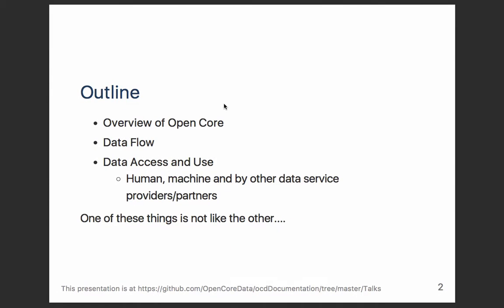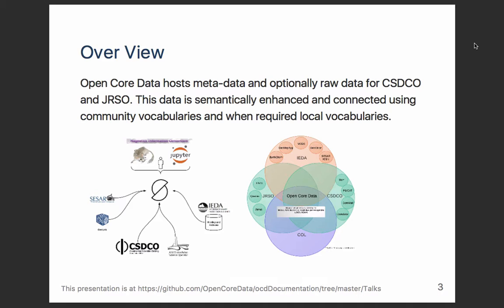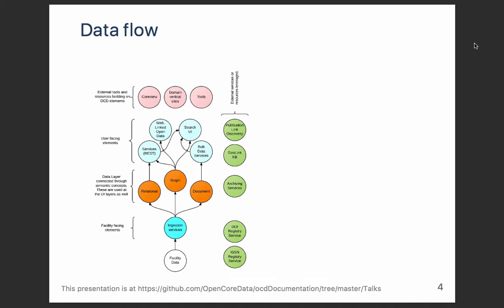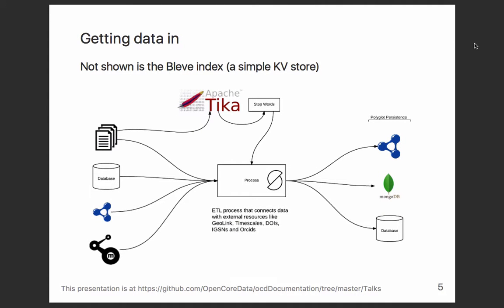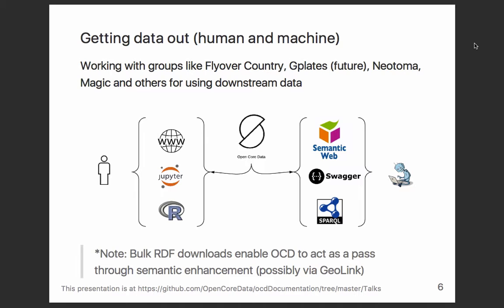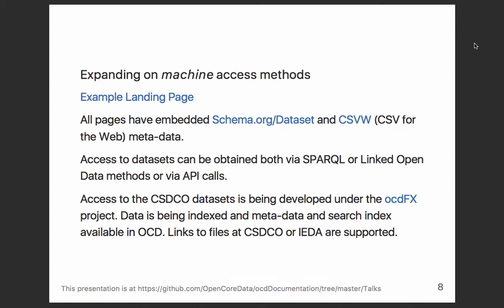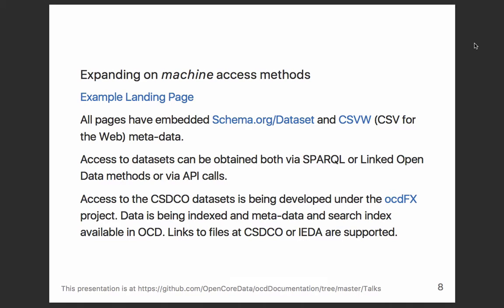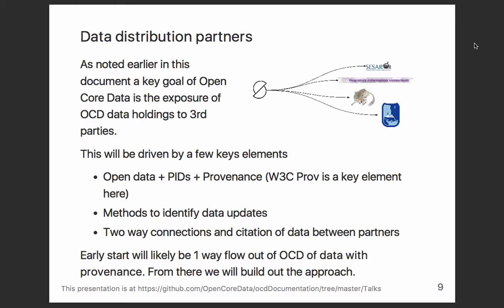Open Core Data report for CSDCO Science Meeting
This is an update on Open Core Data for the CSDCO Science meeting held in Washington D.C. Nov 2016.